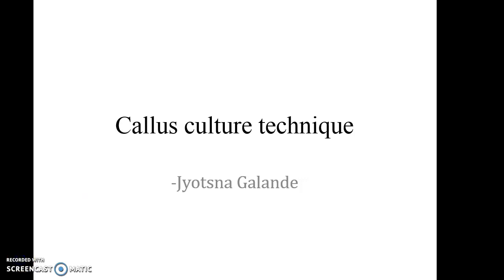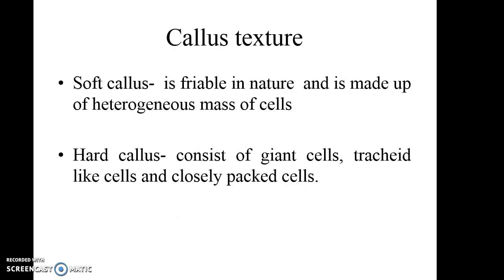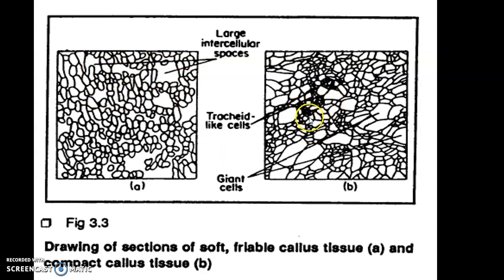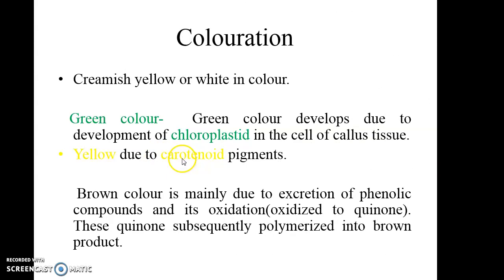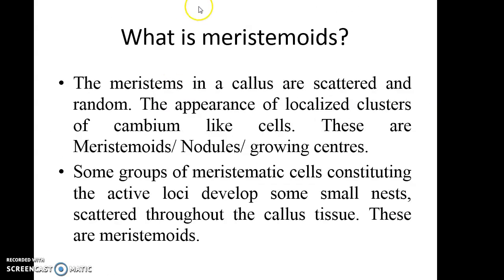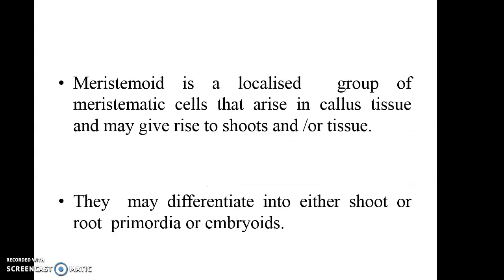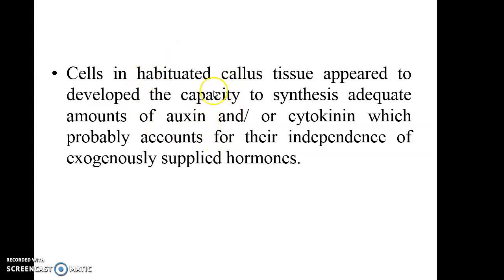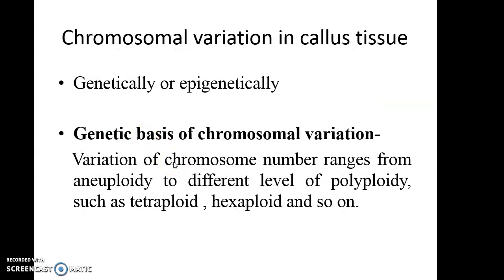Callus culture technique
An unorganized proliferative  mass of cells produced from isolated plant cells, tissues or organs when grown aseptically on artificial nutrient medium.
The excised plant part is called as explant.
Creamish yellow or white in colour.

   Green colour-  Green colour develops due to development of chloroplastid in the cell of callus tissue.
Yellow due to carotenoid pigments.

     Brown colour is mainly due to excretion of phenolic compounds and its oxidation(oxidized to quinone). These quinone subsequently polymerized into brown product.